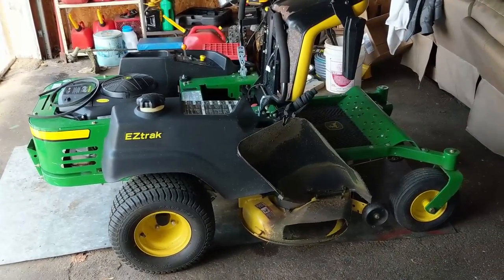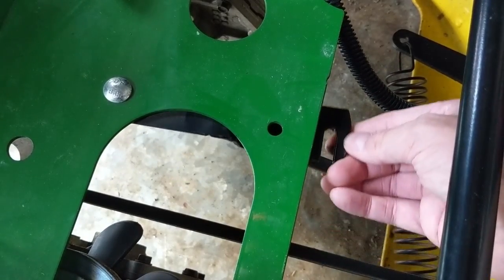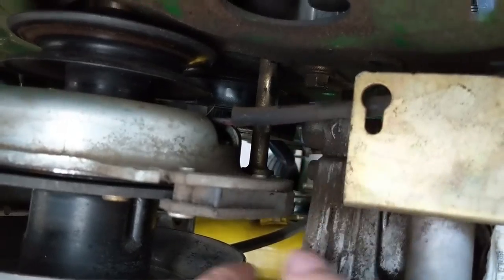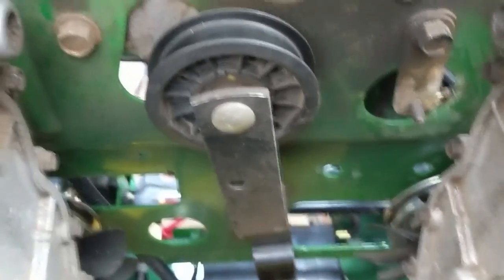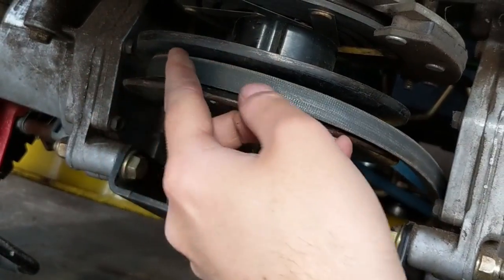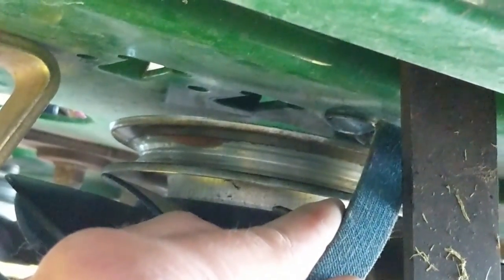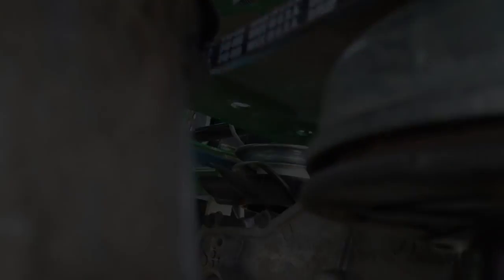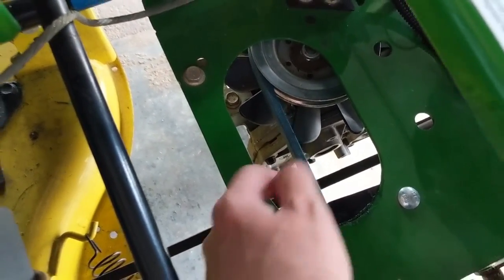John Deere Z245 - Drive Belt Replacement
Today we'll be changing the Drive Belt & Drive Belt Tension Spring on a John Deere Z245 Zero Turn Riding Mower!

Drive Belt: M155343 or Stens 248-060

Idler Spring: M158342

Bitcoin: 1NYgPvcvBWuhGRewsLE4Scy1cbzwndh5hZ